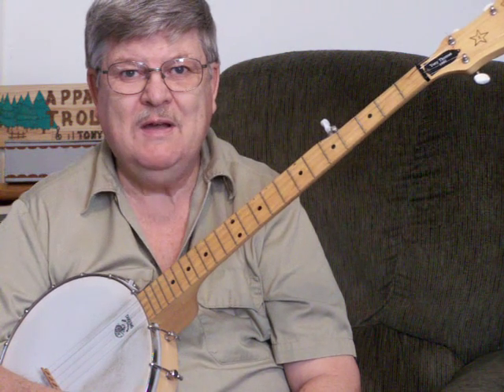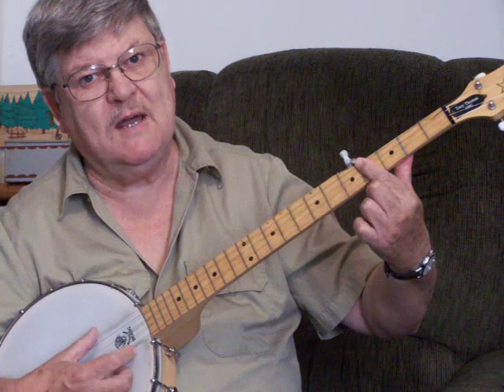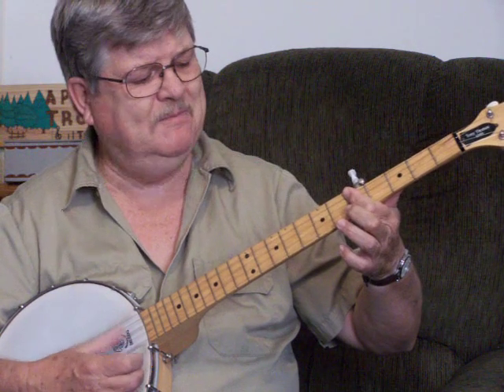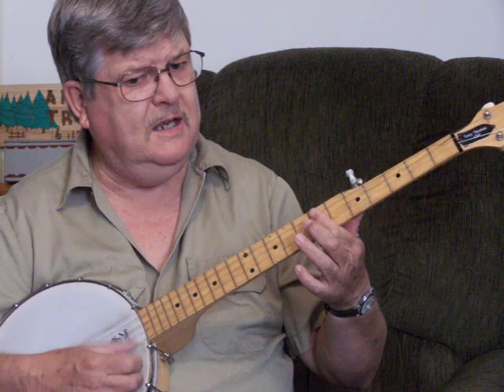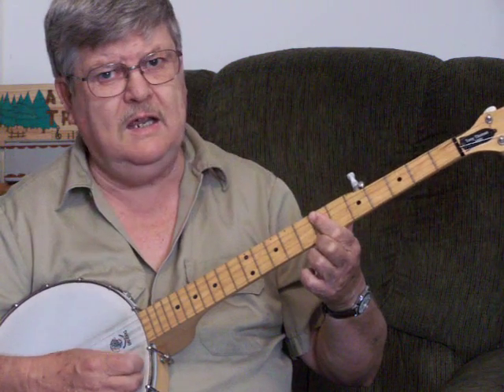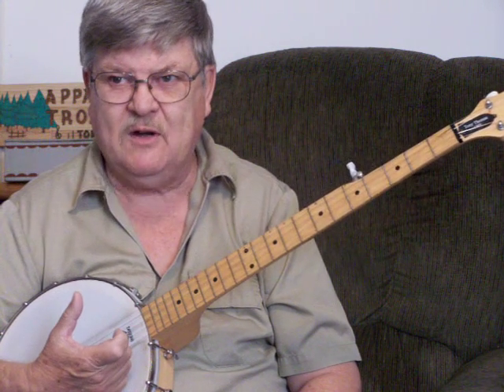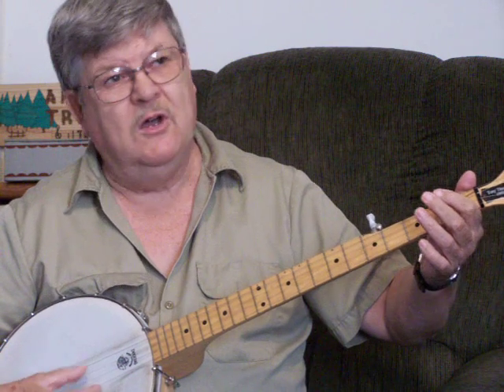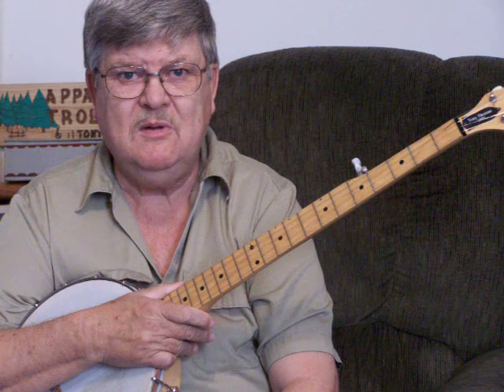Beginner's Old Time Banjo Lesson As Easy As 1-2-3, Lorena - Volume 22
Here Tony demonstrates the strumming techniques on the old civil war ballad Lorena showing the student the proper chords and changes.  This is an easy to follow method.